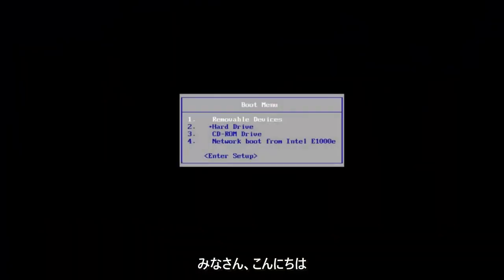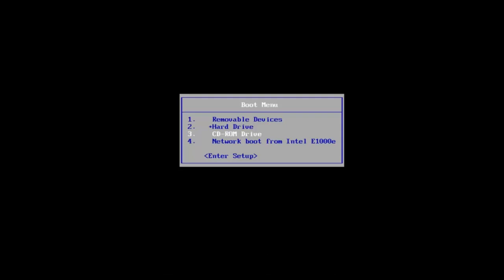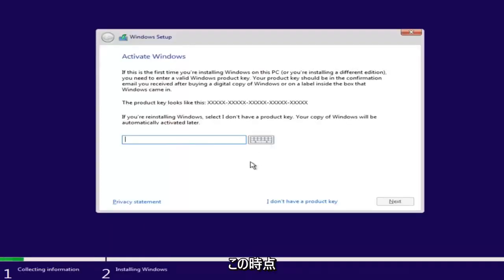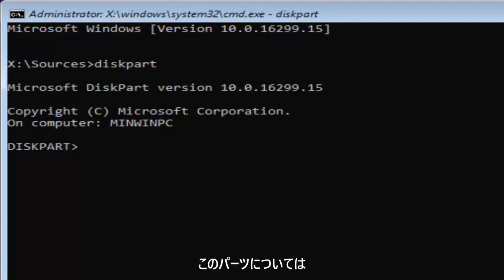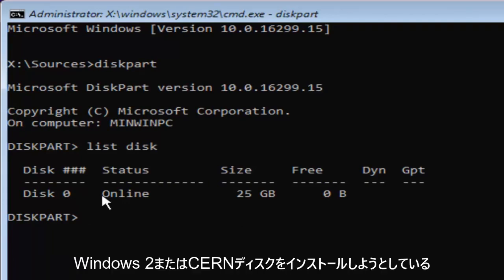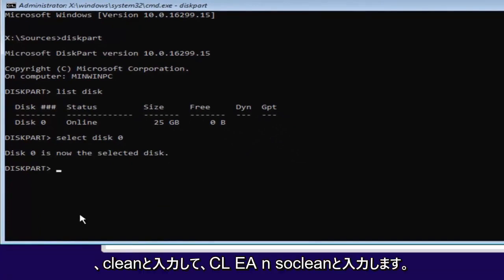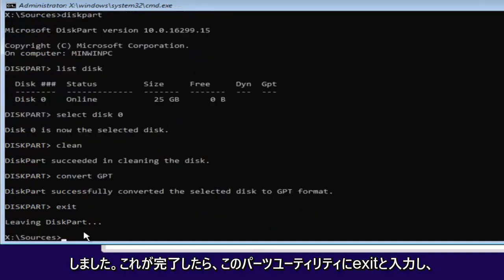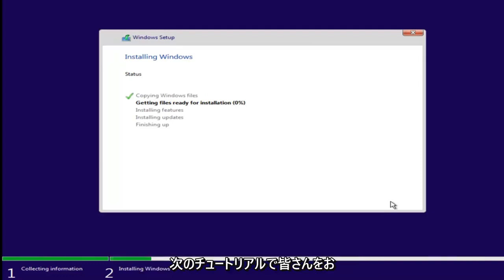Windowsのインストール中にMBRをGPTに変換する方法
Windows 10 および Windows 11 では、Creators Update に含まれる新しい MBR2GPT ディスク変換ツールを使用して、レガシー BIOS から UEFI への切り替えが容易になります。 PC の最も重要な部分の 1 つは BIOS です。BIOS は、マザーボードのチップ上にあり、ソフトウェアをハードウェアにリンクするコードです。

コンピュータは長い間 BIOS を使用してきましたが、BIOS が 2TB 未満のパーティションに制限するドライブ サポートなど、今日のハードウェアには多くの制限がありました。しばらくはこれで問題ありませんでしたが、他に何かが必要であることは明らかだったため、UEFI が導入されました。

UEFI は BIOS に取って代わるものであり、起動、スリープ、再開、およびシャットダウン時間の高速化など、他の多くの利点を追加します。さらに、おそらくもっと重要なのは、Windows 10 の新しいセキュリティ機能を利用できることです。「Device Guard」により、アプリケーション アクセスをより高度に制御できます。

Creators Update では、Windows 10 に MBR2GPT という新しいコマンド ライン ユーティリティが導入されました。このユーティリティを使用すると、マスター ブート レコード (MBR) を使用してフォーマットされたディスクを、ディスクに保存されているデータを変更または削除することなく、GUID パーティション テーブル (GPT) スタイルのパーティションに変換できます。これは、UEFI モードに移行するための要件です。

このチュートリアルで対処する問題:
Windowsのインストール中にmbrをgptに変換する
Windows 10のインストール中にmbrをgptに変換します
インストール中に mbr を gpt に変換する